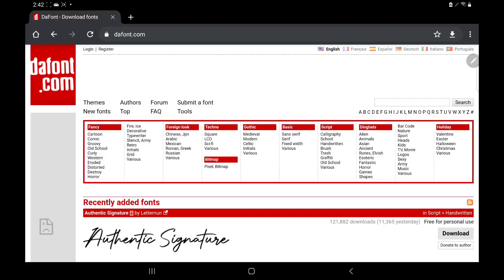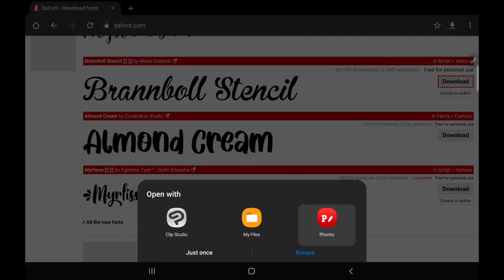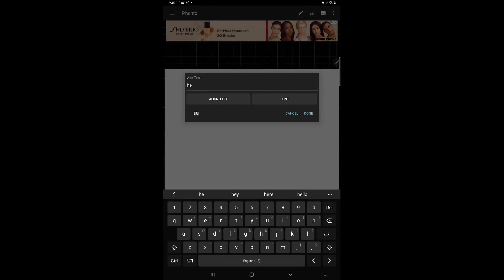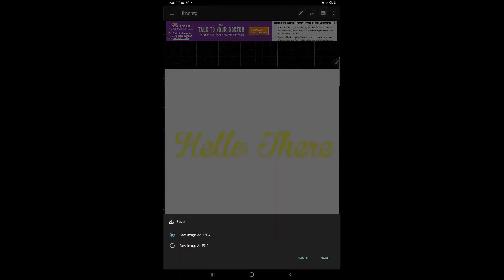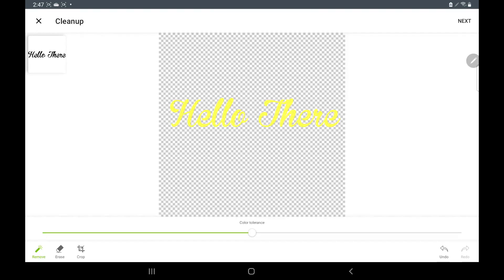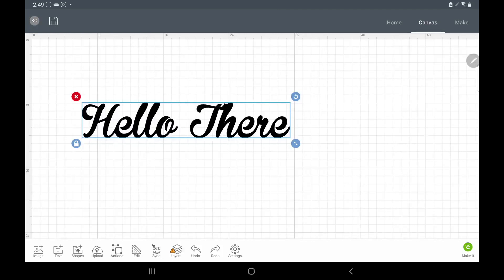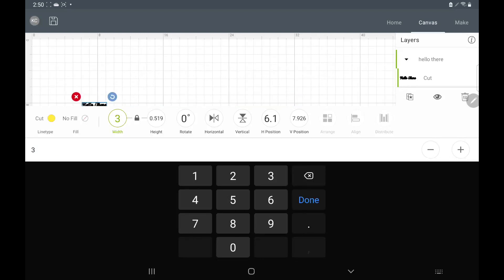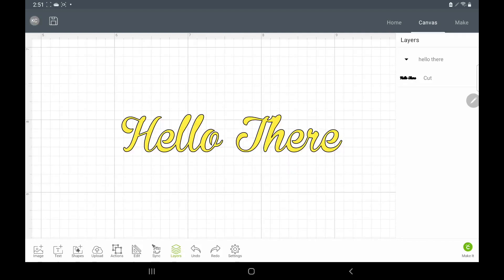HOW TO DOWNLOAD FONTS ON TABLET FROM DAFONT | 2021 DAFONT TUTORIAL | UPLOAD TO CANVA & CRICUT DESIGN